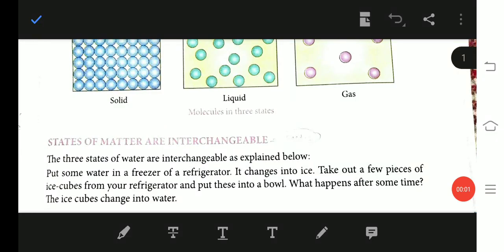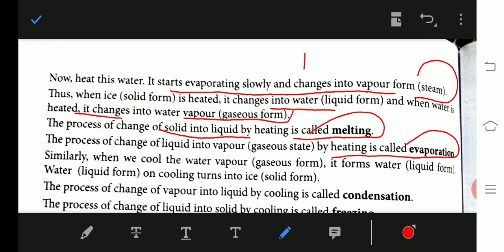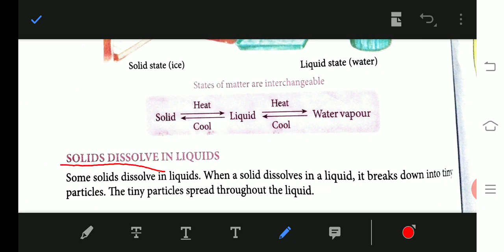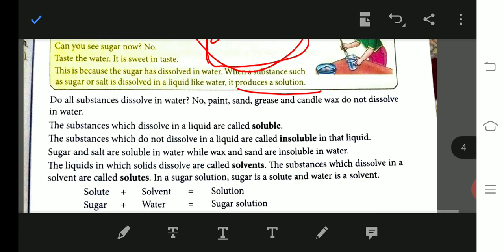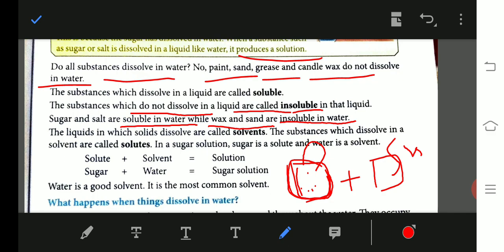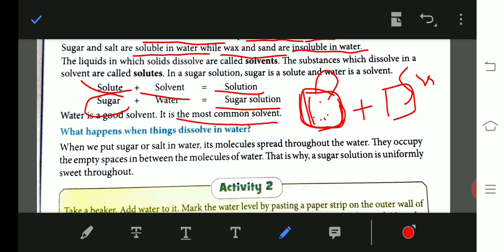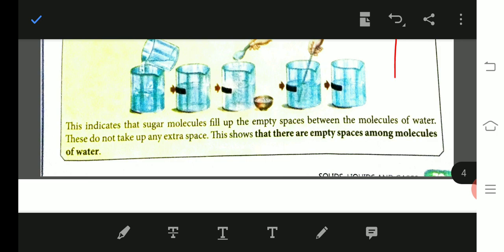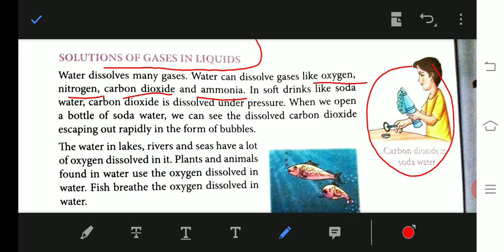Class 4 science chapter 10 solid liquid and gas (Part 2)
Listen it carefully 🙏🙏🙏🙏🙏🙏🙏